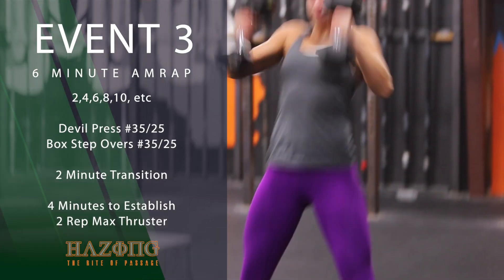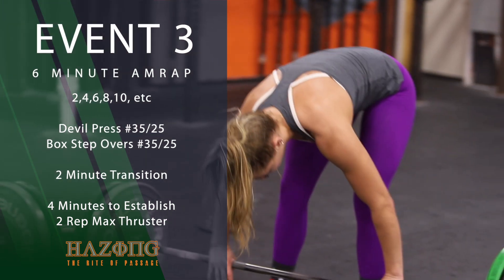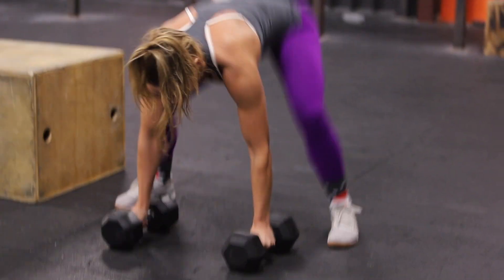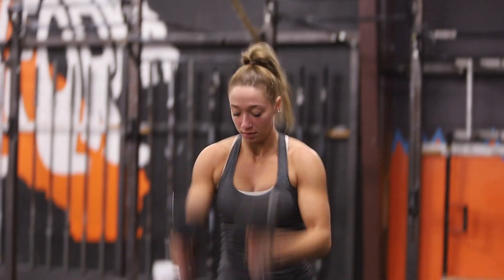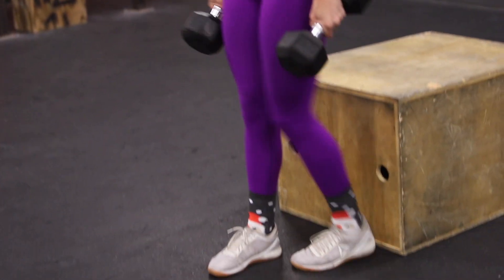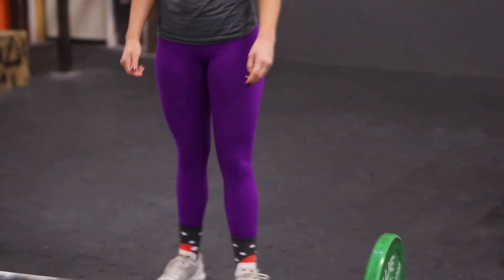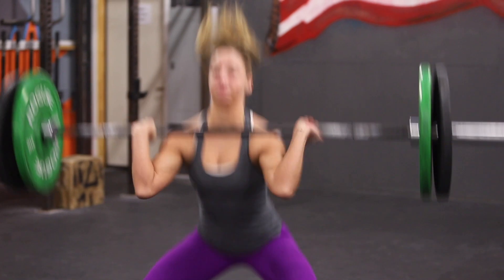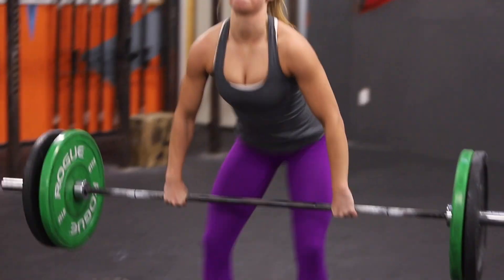Event 3 Full